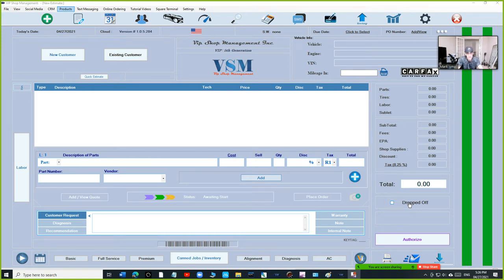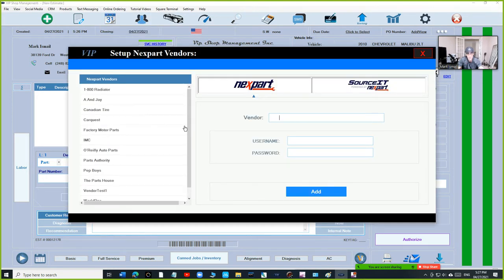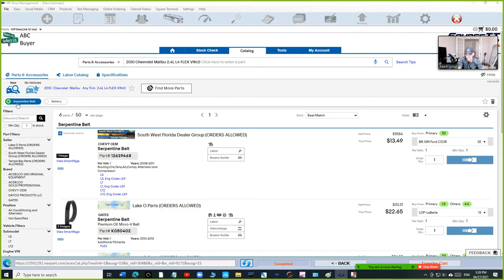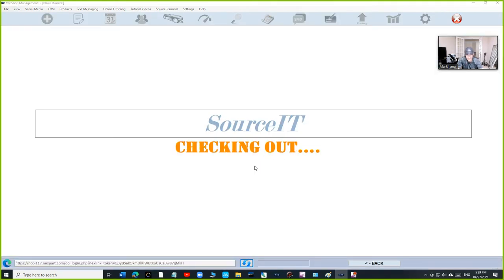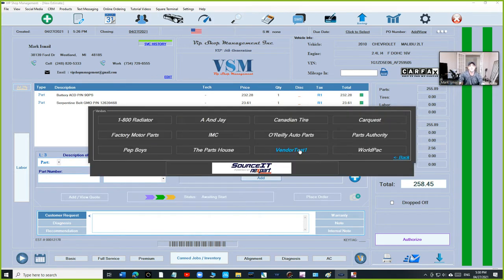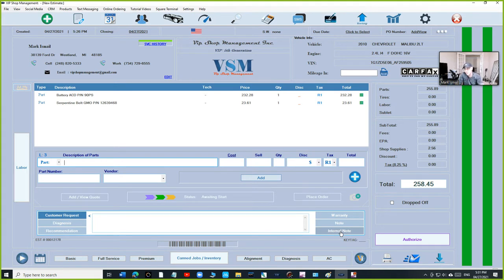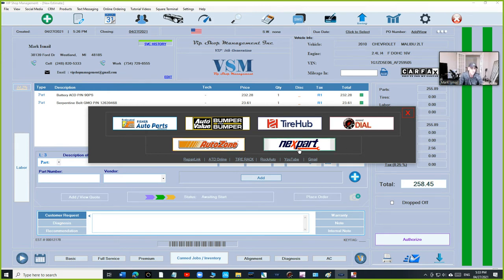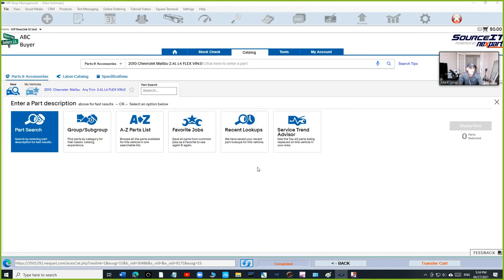SourceIT - Nexpart : Compare Multiple Vendors Prices at once.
VIP Shop Management is Ready for SouceIT: Compare Vendors Prices at once.